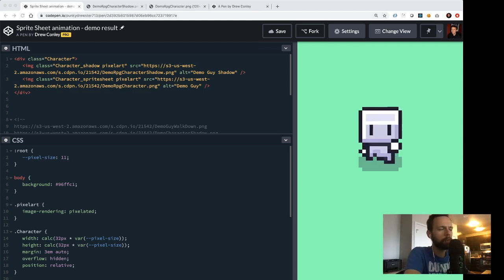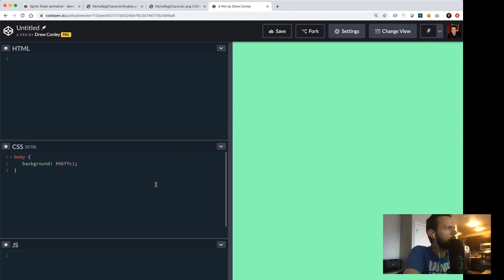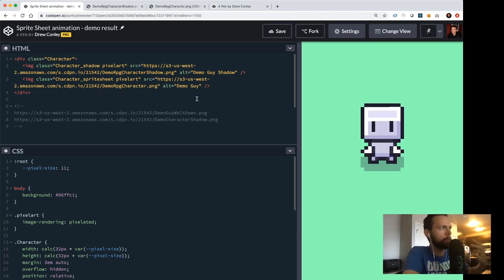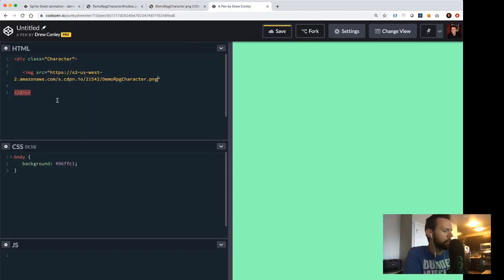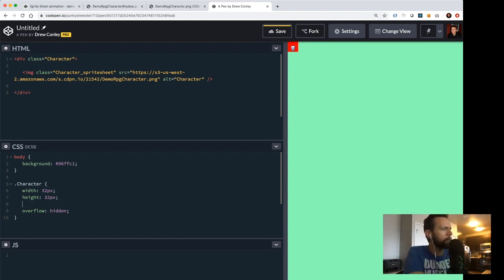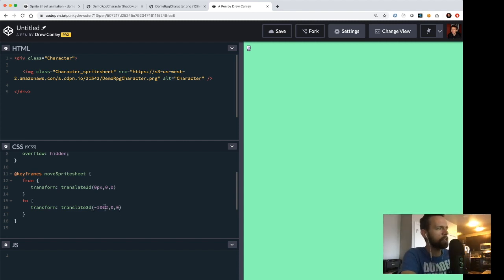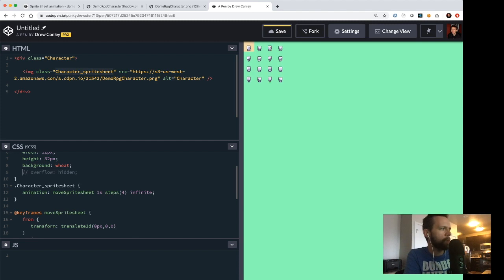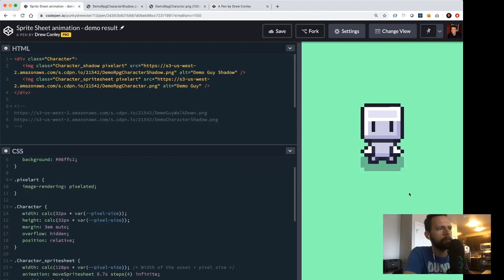Sprite sheet animation tutorial with HTML and CSS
Here's a walkthrough of how I implement animated sprite sheets in my HTML, CSS, and JS based games.